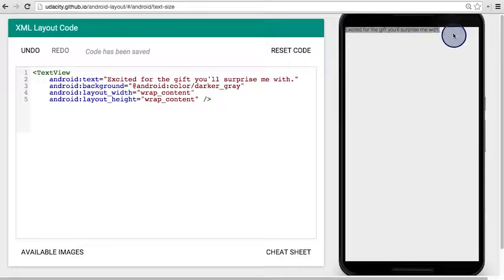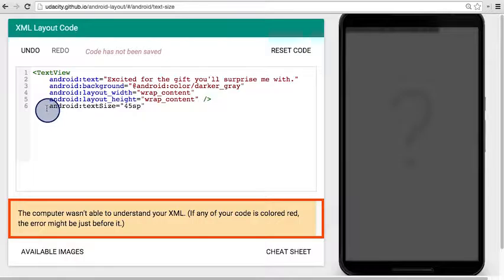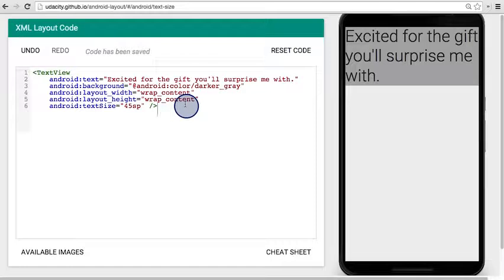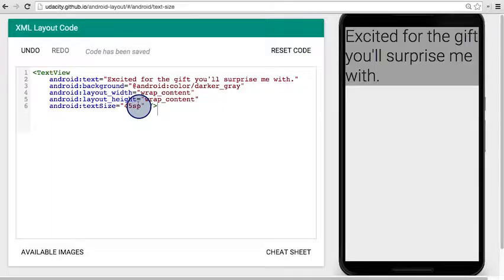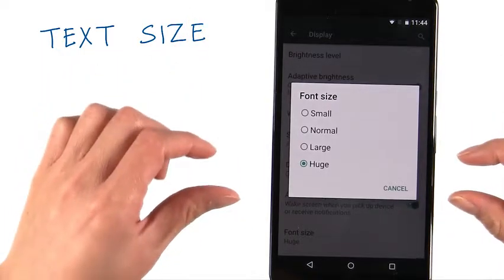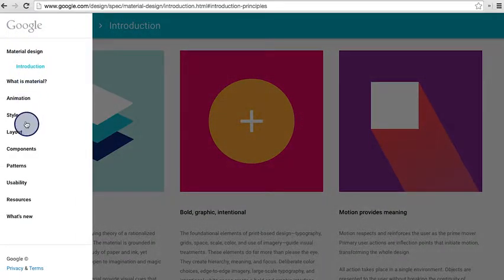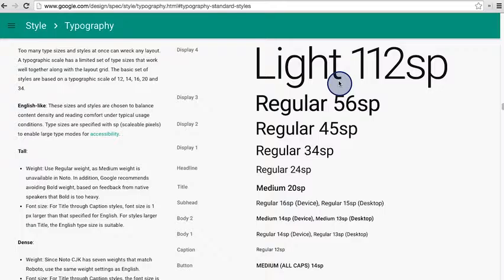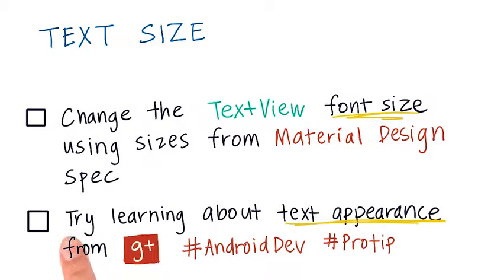20 TextView Text Size android